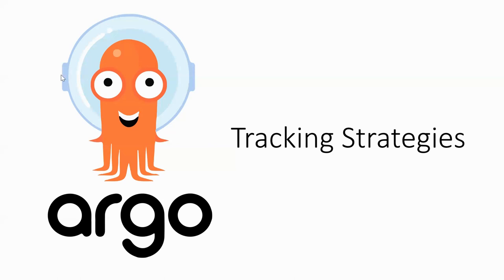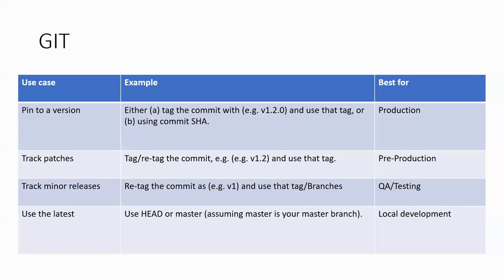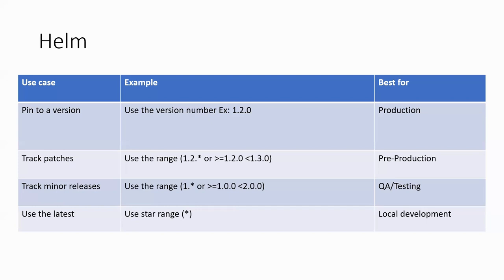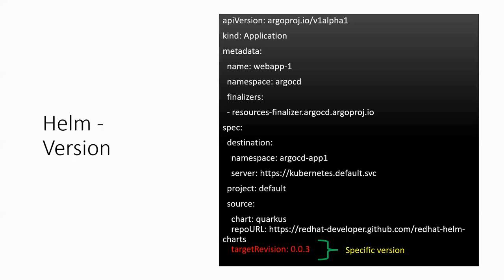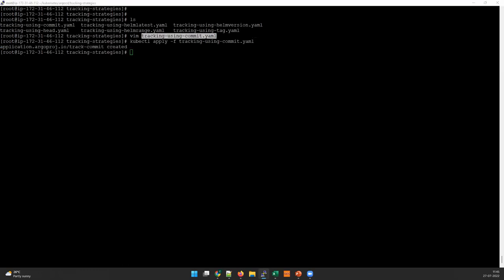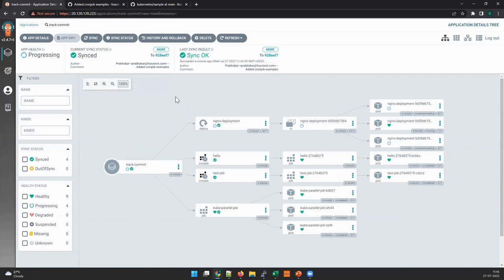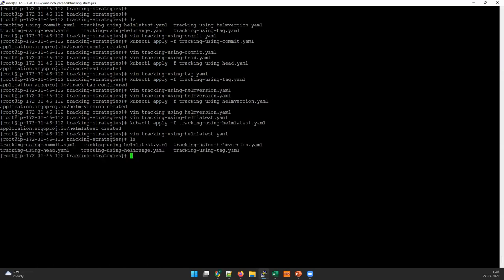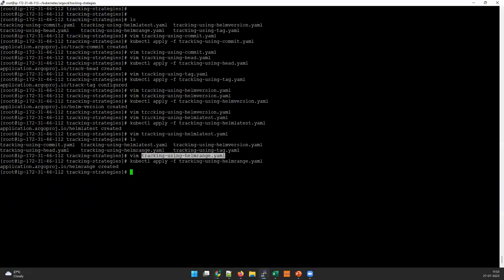ArgoCD Tracking Strategies | ArgoCD Best Practices | GitOps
In this video we have covered about Argo CD Tracking Strategies, for best deployment practices.

Argo CD projects and some example scenarios and last part we have covered installation and some basic commands. if you like to read a bit, please check